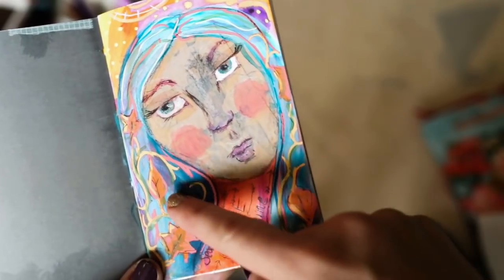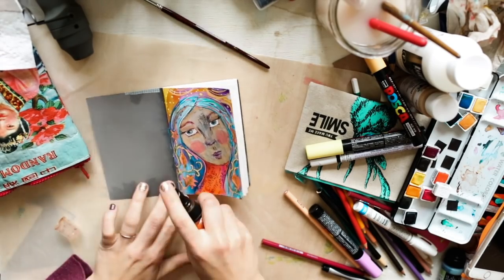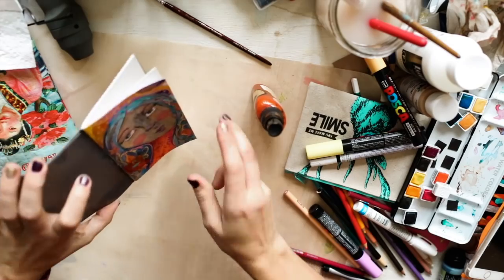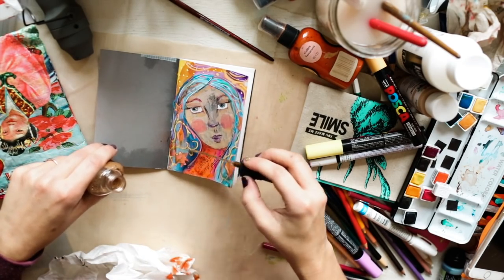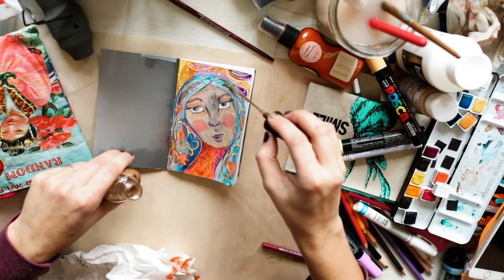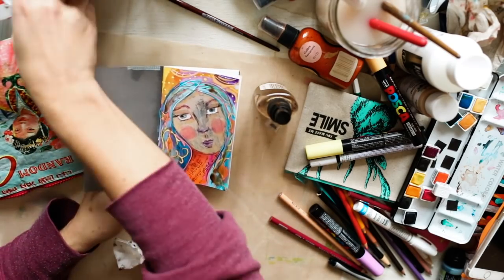Art Journal Pen Pal: November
Hey Y'all!
I will link Brie's channel down below. So this is the first video of that series that will go a year and I will have the insert every other month! :) I, of course, stuck with faces...again. haha! I just love to draw them! And I'm having so much fun playing around with all my different supplies.
Much love!
xoxo